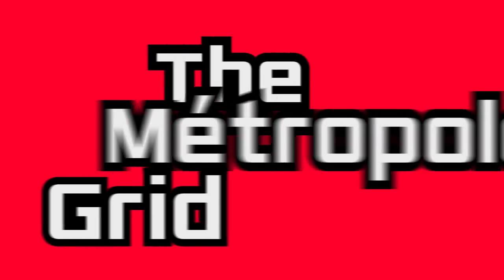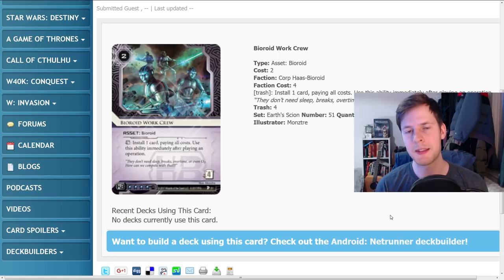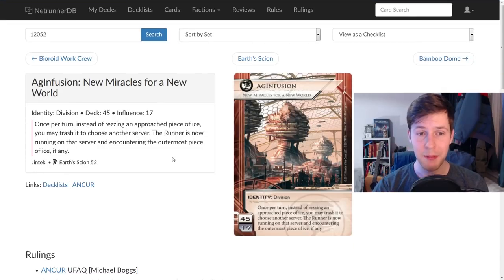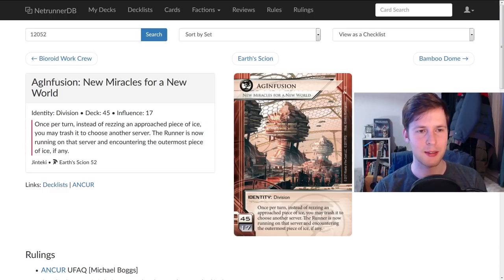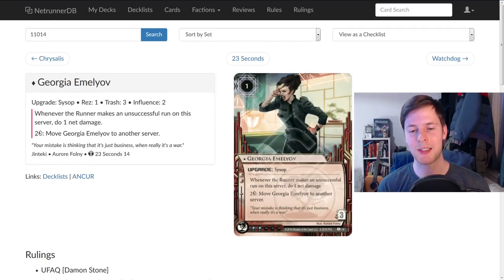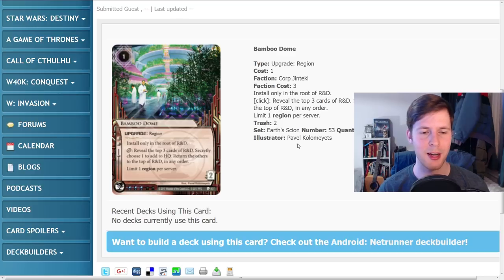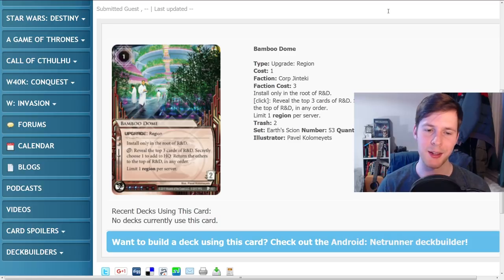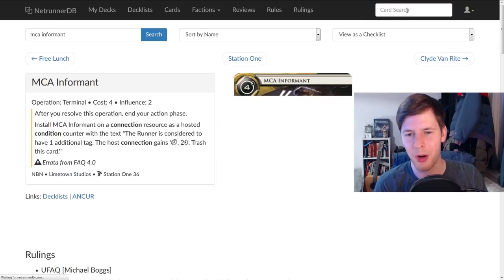Netrunner Unboxing: Earth's Scion - Corporation Cards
With a brand new super nuanced Jinteki ID and fast advanced tools for Weyland and HB alike, the corp side of Earth's Scion brings a lot of exciting tools to a Red Sands corporation.
//TIME STAMPS
NEXT Opal - 0:22
Bioroid Work Crew - 5:15
AgInfusion: New Miracles for a New World - 11:59
Bamboo Dome - 28:06
Ben Musashi - 32:43
Authenticator - 38:42
Henry Phillips - 44:29
Battlement - 48:29
Audacity - 53:47
Red Planet Couriers - 58:34
Owl - 1:02:58
Jack in to the Métropole Grid live stream, Thursday nights starting at 8:45PM EST @